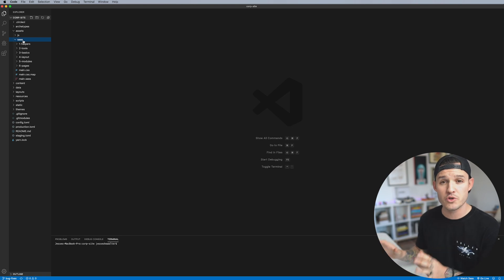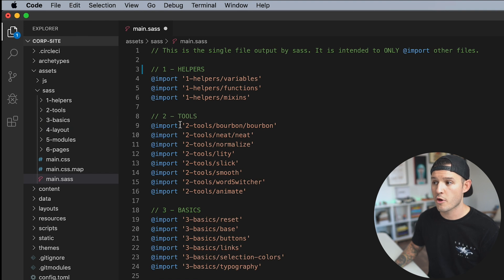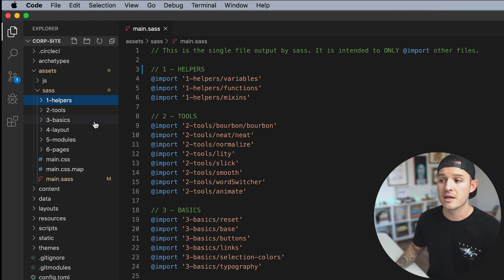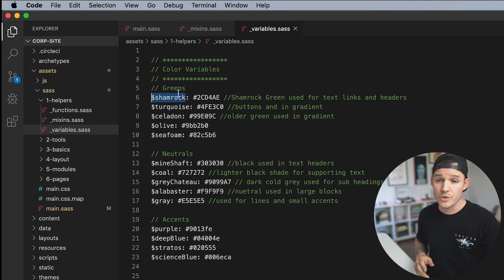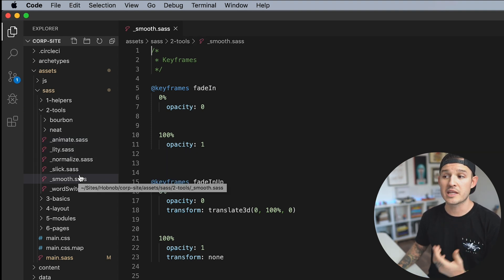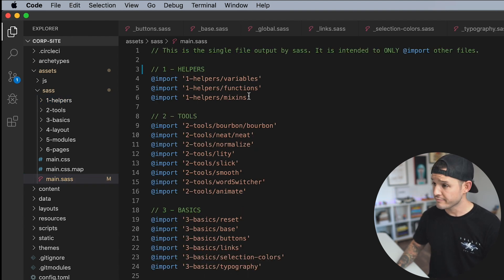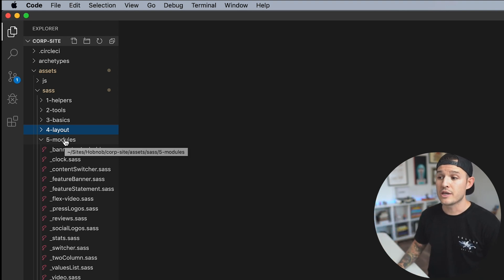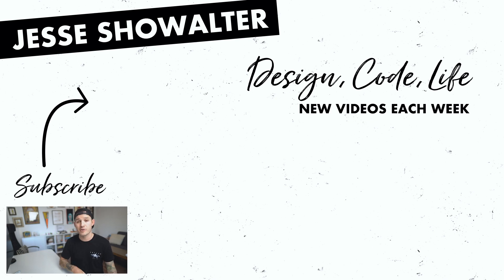Organizing Sass | Front-End Architecture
In this episode I answer the question of what code goes where in your SASS based website projects. This is just the way I do it so take everything with a grain of salt because there is more than one way to skin an onion.